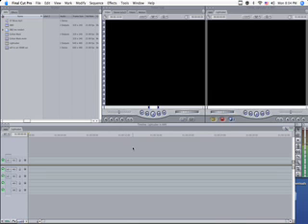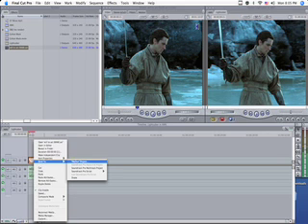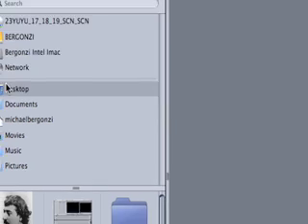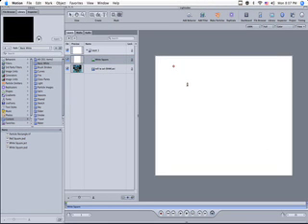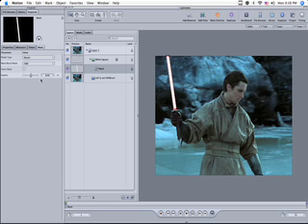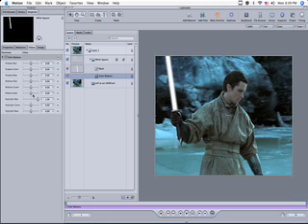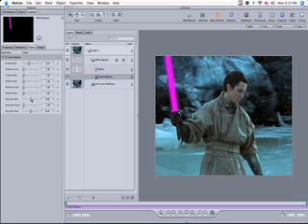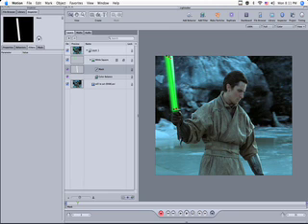Apple Motion 2 Lightsaber Effect (w/audio)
this time with audio